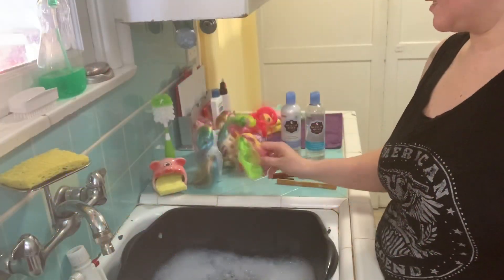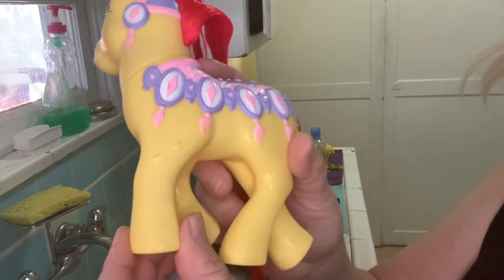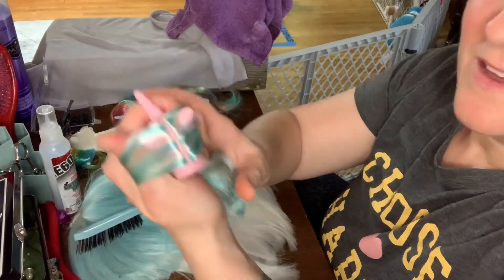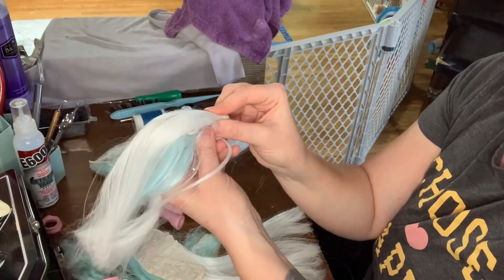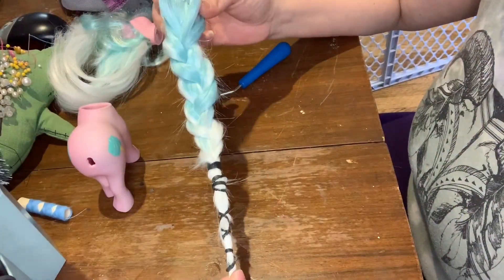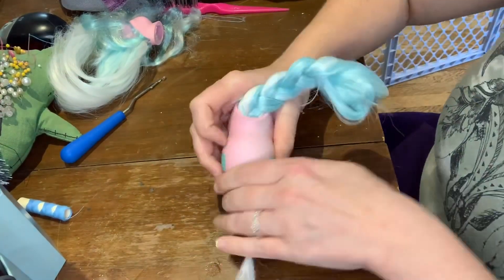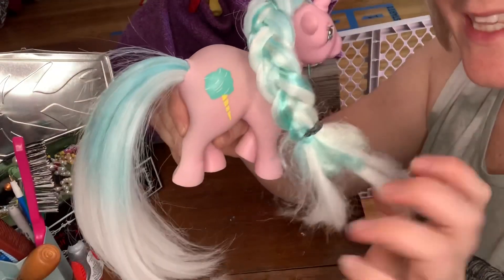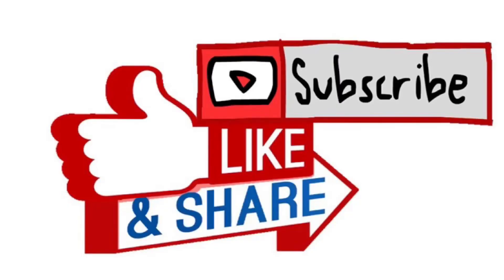My Little Pony Overhaul Tutorial for Wig Art Installation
Part 1: I made over my vintage MLP dolls so next week I can install them in a massive wig build. Enjoy watching me redo my ponies. If you want to preserve your vintage ponies check out the many websites online for proper preservation. This video is not that!